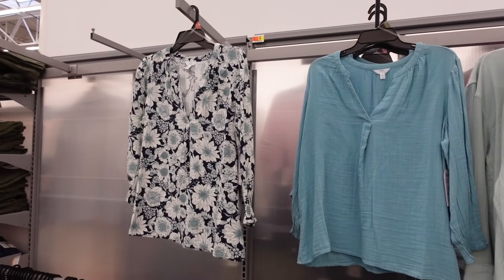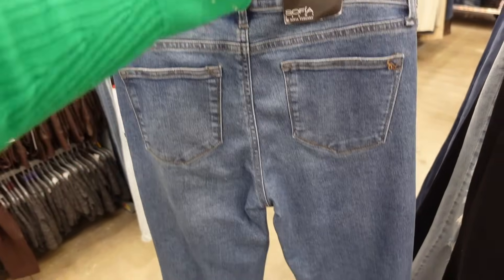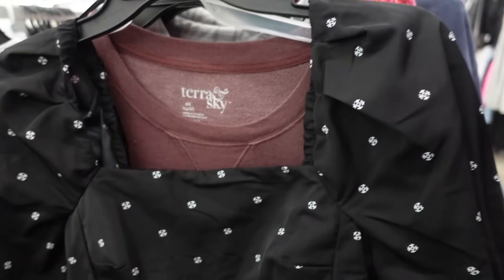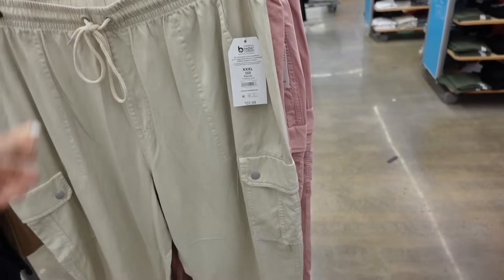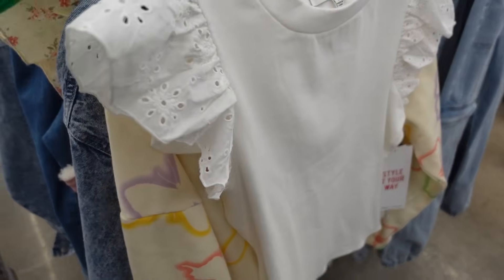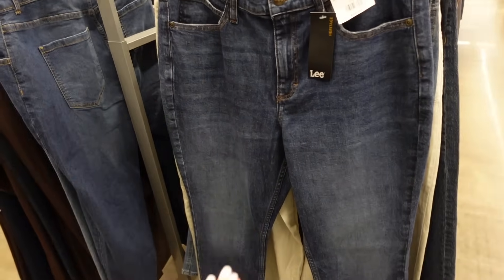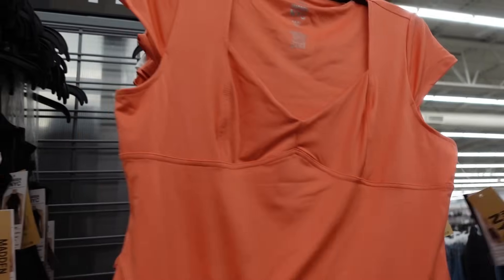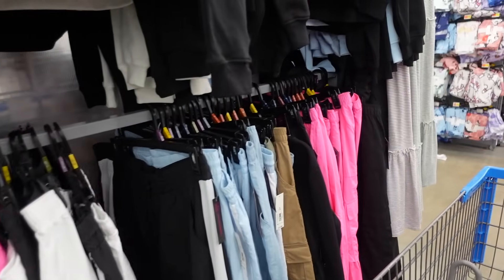WALMART SHOP WITH ME | DRESS FOR YOUR BODY TYPE | AFFORDABLE FASHION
Hi Ladies hope you enjoy this WALMART SHOP WITH ME. .

APPLE
TIME AND TRU SLIT NECK TOP

NO BOUNDARIES BUTTON SHIRT

TERRA AND SKY MESH TOP

NO BOUNDARIES V NECK TEE

TIME AND TRU BUTTON SHIRT

SOFIA FLARE JEANS

TIME AND TRU BOOTCUT

TIME AND TRU STRAIGHT

SIGNATURE LEVI WIDE LEG

TIME AND TRU WIDE LEG PULL ON PANTS

SOFIA OFF THE SHOULDER DRESS

NO BOUNDARIES TIER DRESS

FREE ASSEMBLY BALLON TOP

FREE ASSEMBLY PEPLUM

INVERTED TRIANGLE

NO BOUNDARIES BODYSUIT

NO BOUNDARIES STRIPE TOP

FREE ASSEMBLY BUTTON

NO BOUNDARIES RIBBED TOP

FREE ASSEMBLY SATIN TOP

FREE ASSEMBLY SKIRT

FREE ASSEMBLY DRAWSTRING DRESS

TIME AND TRU CARGO PANTS

TIME AND TRU CARDIGAN

TIME AND TRU GAUZE TOP

TIME AND TRU FLARE

FREE ASSEMBLY WIDE LEG

MADDEN NYC VEST & SHORTS

RECTANGLE

DENIM CORSET

CELEBRITY PINK BODYSUIT

CELEBRITY PINK JUMPSUIT

NO BOUNDARIES SKINNY CROP

TIME AND TRU STRAIGHT PANTS

FREE ASSEMBLY SKIRT

SOFIA TIER DRESS

NO BOUNDARIES LACE DRESS

SOFIA SATIN BLAZER

LEE STRAIGHT JEANS

TIME AND TRU PUFF SLEEVE TEE

FREE ASSEMBLY BELTED DRESS

SOFIA BOOTCUT JEANS

SCOOP CARGO JEANS

NO BOUNDARIES TIE DRESS

HOURGLASS AND PEAR

NO BOUNDARIES SQUARE

MADDEN NYC CROCHET TOP

MADDEN NYC CROCHET SKIRT

MADDEN NYC BODYSUIT

NO BOUNDARIES CORSET DRESS

NO BOUNDARIES SQUARE DRESS

NO BOUNDARIES FLORAL DRESS

TIME AND TRU UTILITY DRESS

NO BOUNDARIES TOP AND SKIRT

TIME AND TRU LINEN PANTS

TIME AND TRU 4 SHORTS

NO BOUNDARIES FLARES